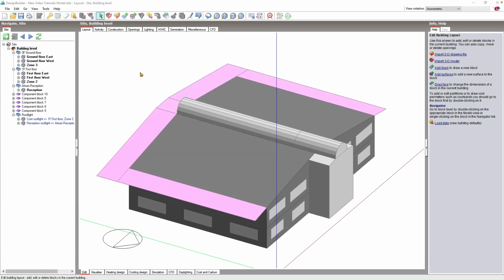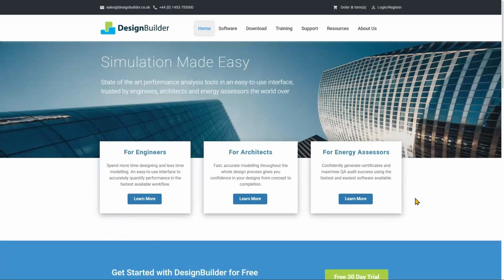213 Simple HVAC Data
This tutorial covers:
Brief review of different HVAC types
Template selection
Key HVAC tab data inputs